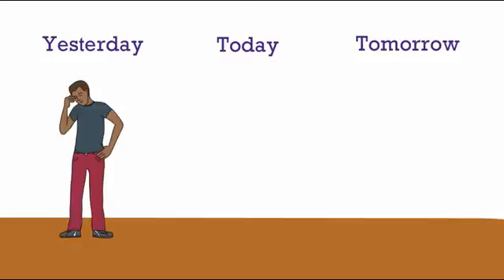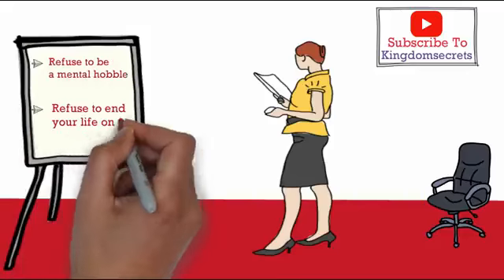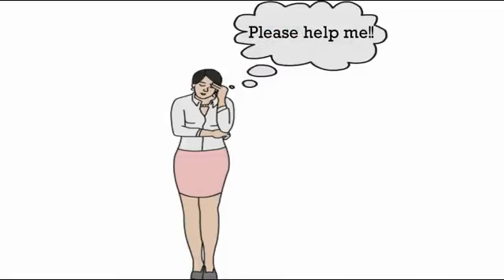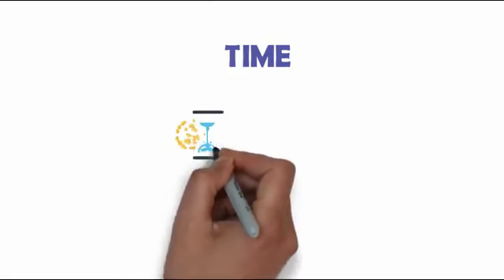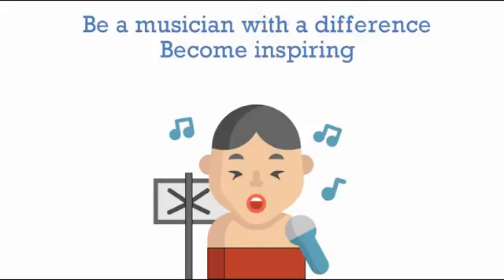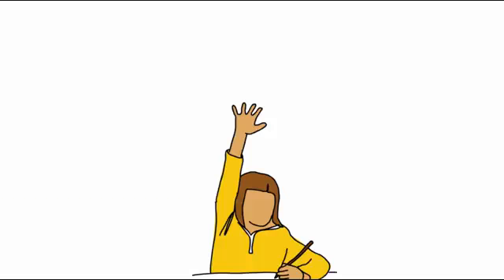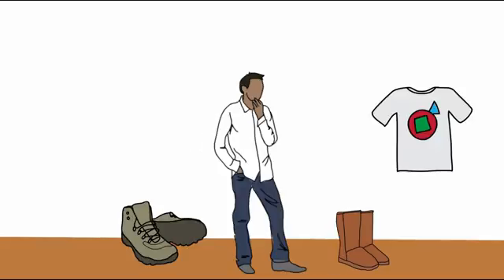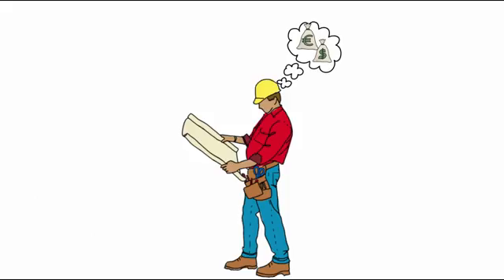May 13, 2020